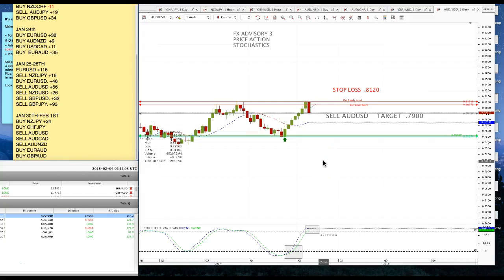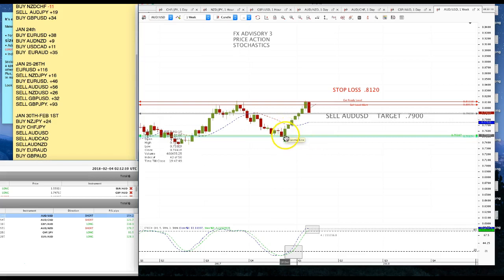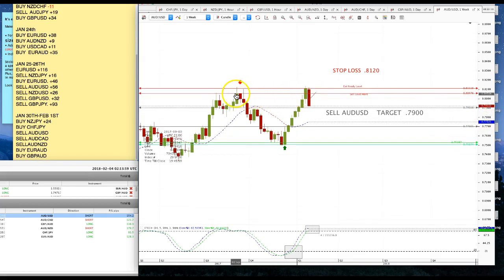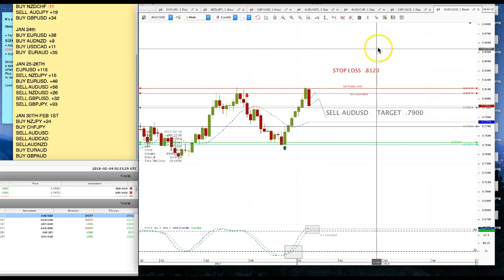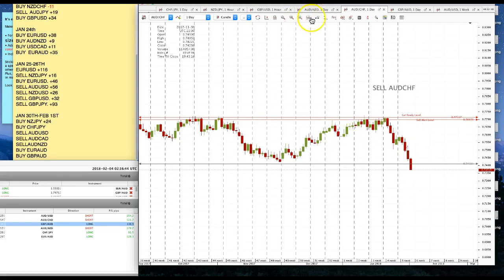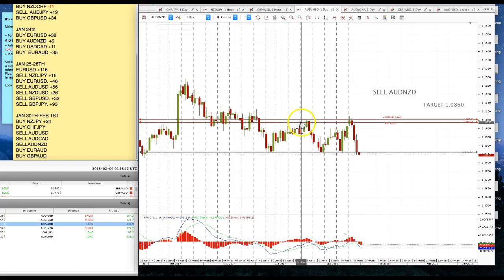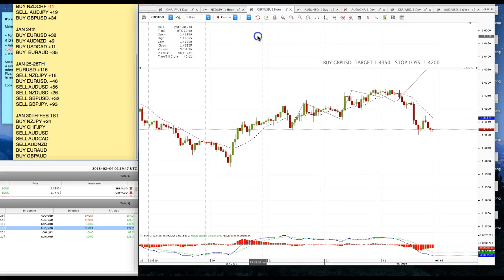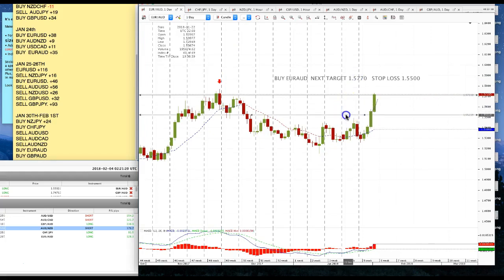FX Advisory Indicator How to qualify a Trade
purchase your copy today at